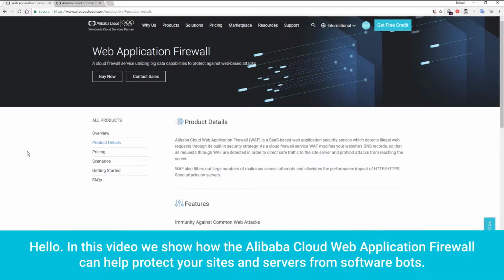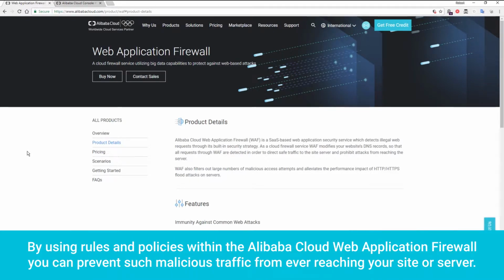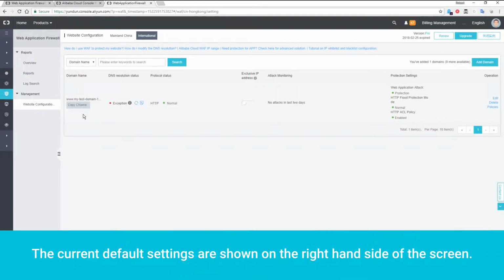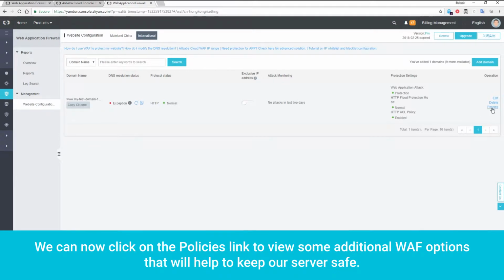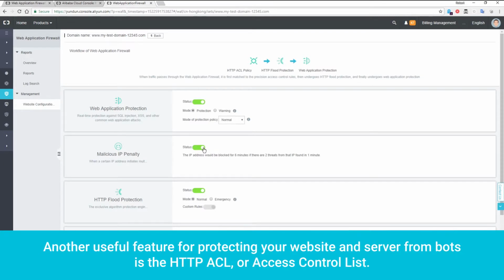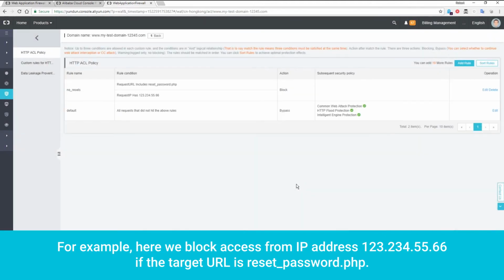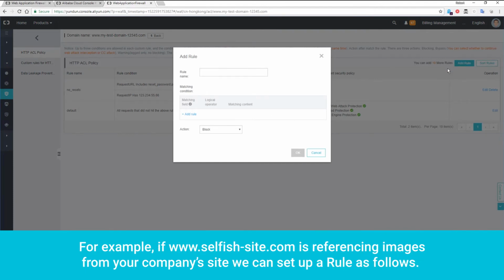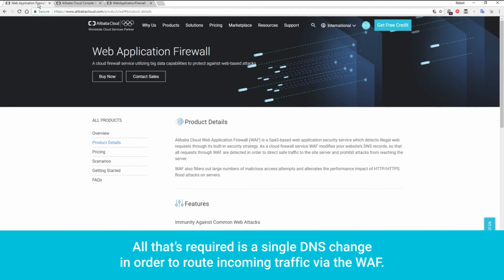How-to | Prevent Unwanted Access to Servers with Alibaba Cloud Web Application Firewall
Prevent unwanted access to servers and websites with the anti-bot features of Alibaba Cloud Web Application Firewall (WAF).

WAF is a cloud firewall service utilizing big data capabilities to protect against web-based application attacks.